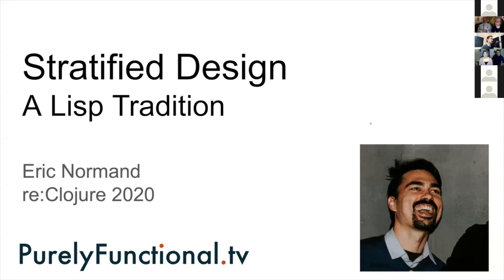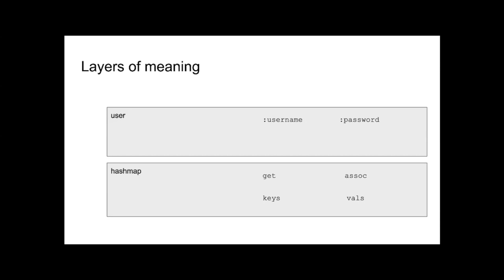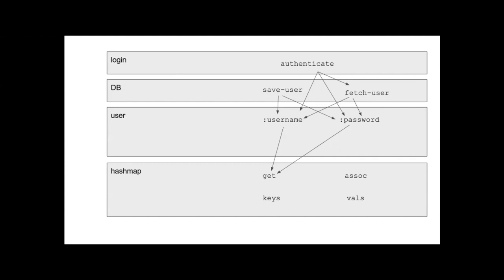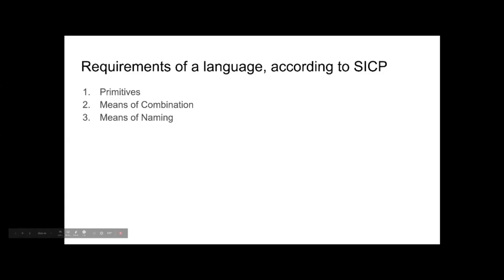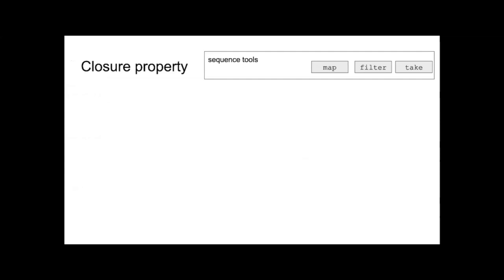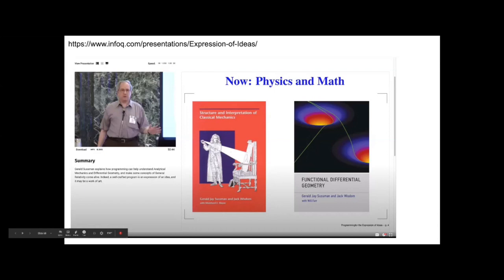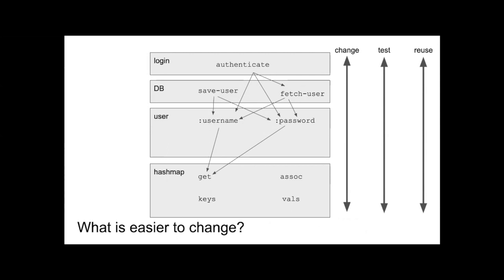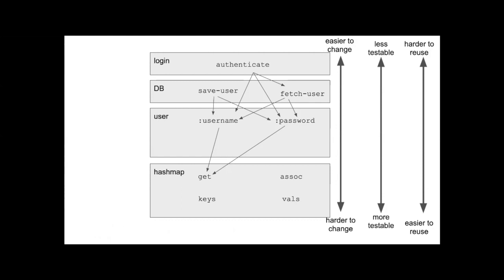Stratified Design: A Lisp Tradition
How do we organize code to maximize expressivity? What makes some libraries incredibly powerful while others feel weak? One answer is stratified design, wherein we build layers of meaning on top of preexisting layers. In this talk, we will examine the ideas of Abelson and Sussman about stratified design, why it works, and how to apply it in your own code.

Bio
Eric Normand is an experienced functional programmer, trainer, speaker, and writer on all things FP. He started programming in Lisp in 2000. He produces Clojure training material at PurelyFunctional.tv. He also consults with companies to use functional programming to better serve business objectives. His writing, speaking, training, and consulting can be found at Lispcast.com. His book on functional programming, Grokking Simplicity, will be published soon by Manning.